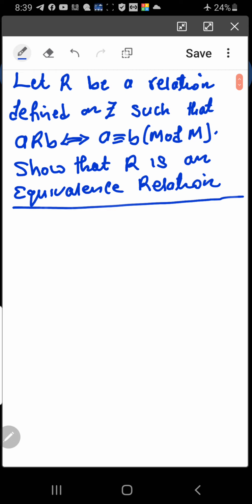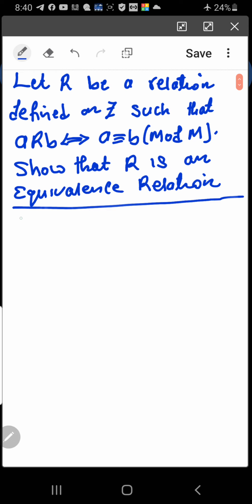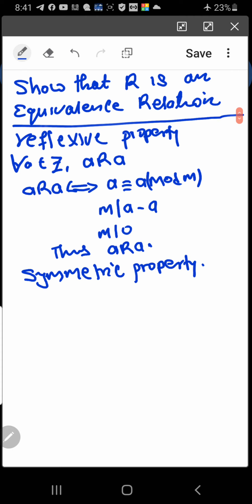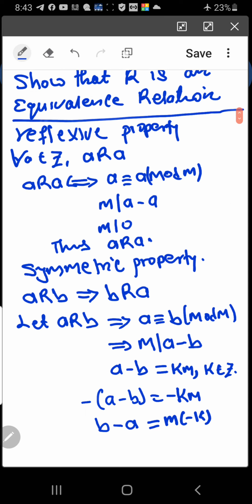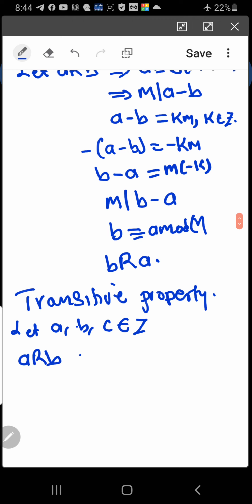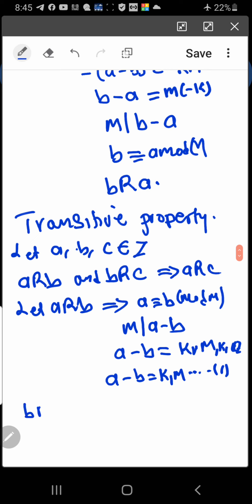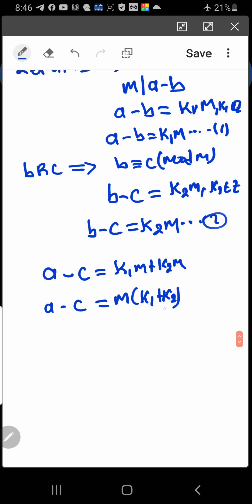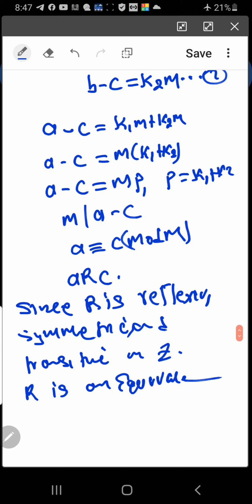congruence modolo m on the set of integers is an equivalence relation